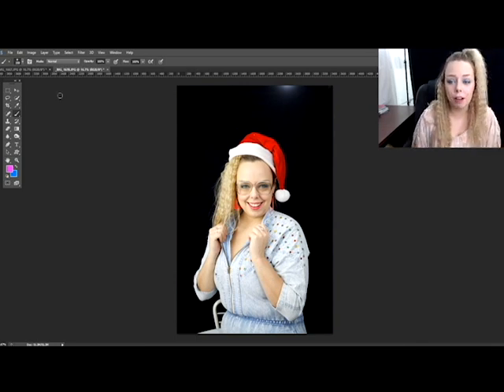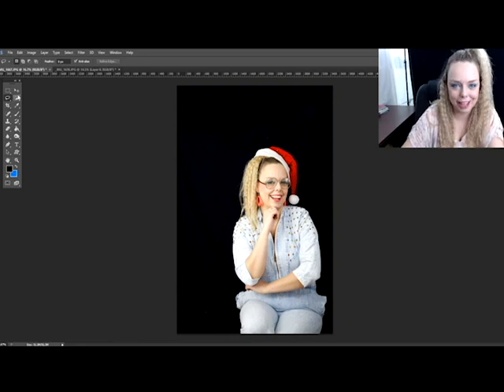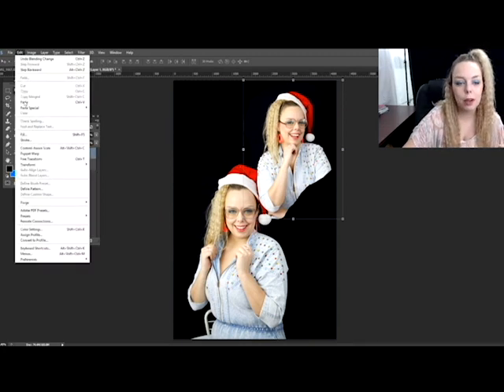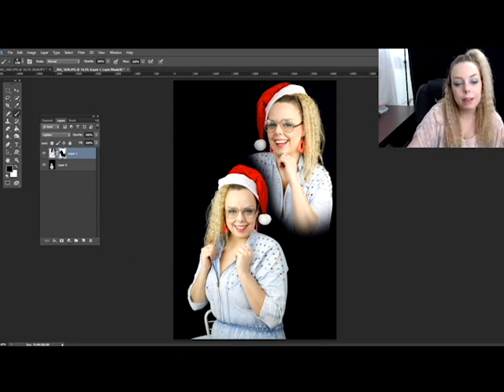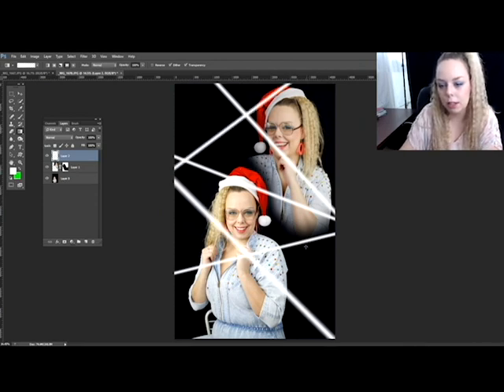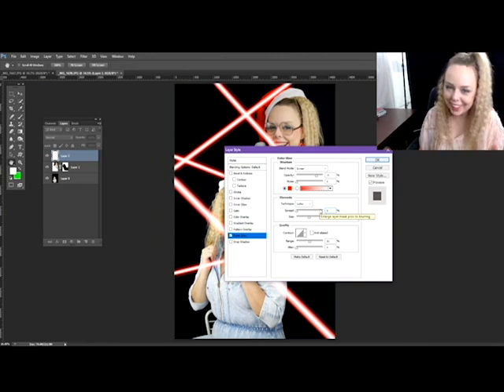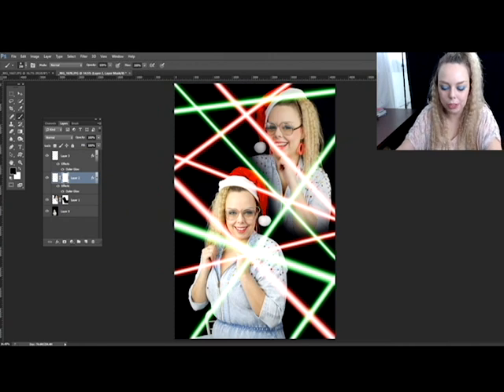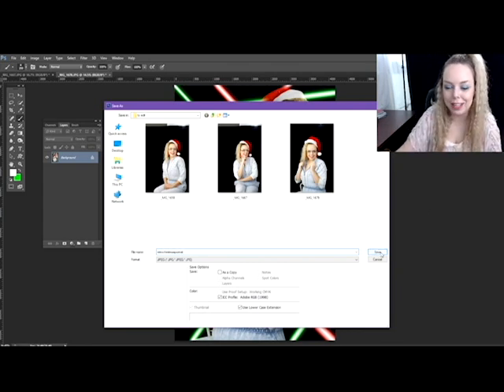How to make a Cheesy Retro Portrait | Christmas Edition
Hi, I'm Vanessa from Wild Empress. I am all about fine art photography, conceptual photography, composite photography, self portraits, book cover photography and Photoshop tutorials, how- tos  and speed edits. I also like thrift store shopping, and all things DIY for props and costumes!

In this tutorial I am showing you how I take a photo and edit it to look like a cool retro laser background. This is fully customizable as you can decide the colors you want to use and how many lasers you want!!

I also show some snippets of the portrait shoot so you have an idea of different poses and props I was experimenting with.

If you enjoy this kind of video leave a comment so I know to continue doing these videos in the future.

There's lots of discussion, behind the scenes, prop and wig reviews, and more going on.

Neon lighting font on thumbnail- neoneon

The following is a list of the gear that I currently use regularly.  I only link to items I use or have used and enjoyed.
My gear:

Clothing/ Wig steamer

Wacom intuos medium

Canon Rebel t5i

Canon RF 35mm f1.8 is Macro STM lens

Canon EF-S 24mm F/2.8 STM Lens

Backdrop Support Stand

Umbrella 2 Light kit

4 Socket Light Studio Umbrella Bracket

Shutter Remote

Longer Distance Shutter Remote

Web Cam